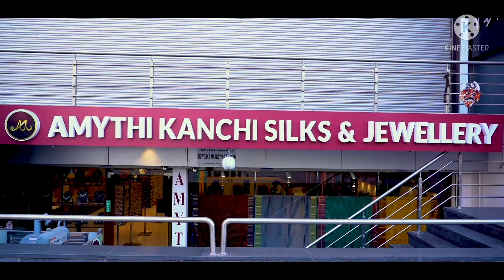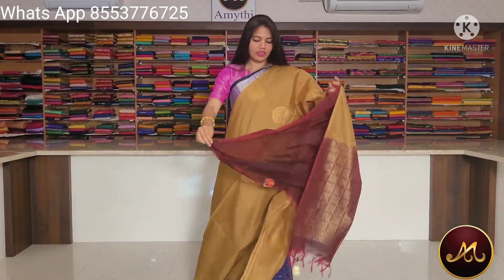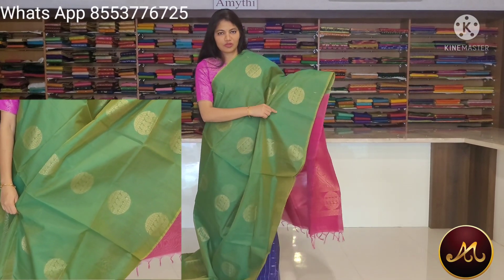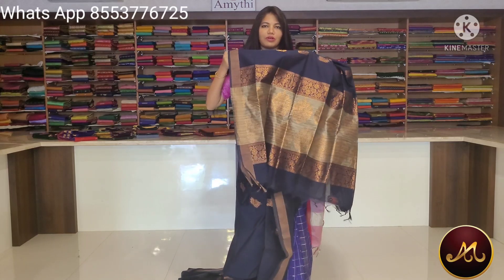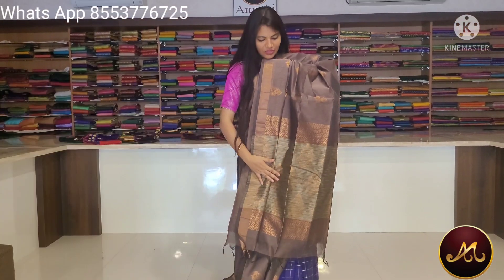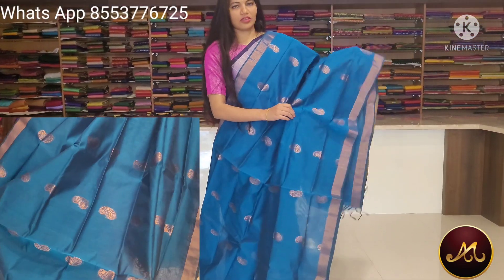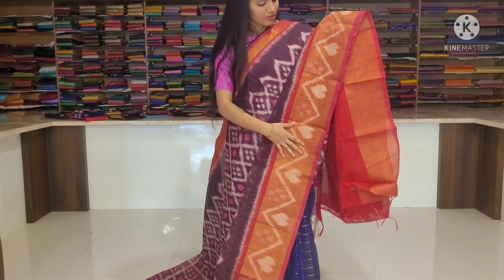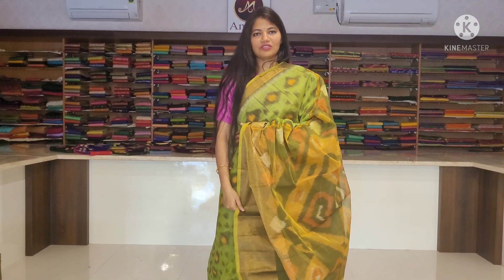Beautiful Cotton Silk Sarees|Amythi Kanchi Silk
Amythi kanchi silks & jewellery is known for exclusive silks which are handpicked for the bridals and parties. Please visit our store to experience the collection of  jewellery and sarees."